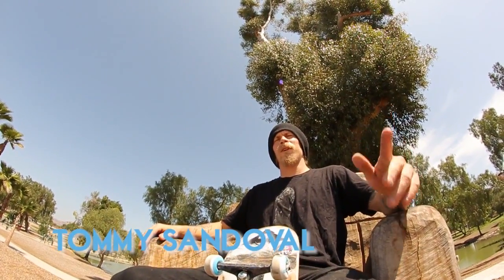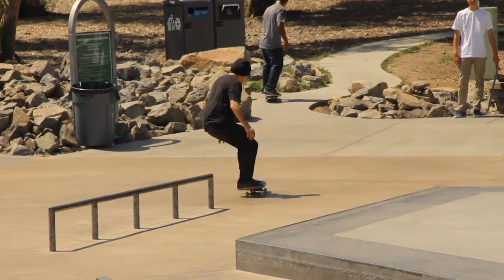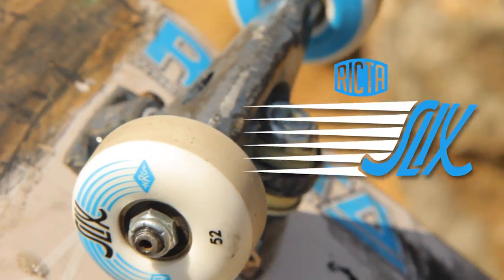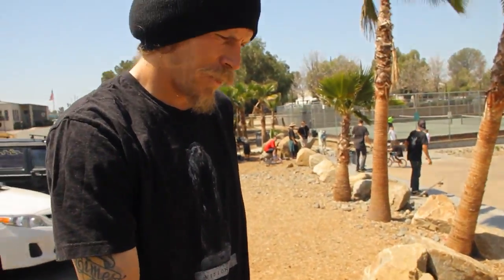Tommy Sandoval Tests Out The New Ricta Slix!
Chula's finest and Street League Vet Tommy Sandoval hits Lakeside Skatepark with the  Ricta Slix!  The Slix combine our NRG Formula, with a custom molded TPU slide insert for three times more slip and minimal drag on the inside of the wheel for longer and faster grinds. 81b, so they're hard AND fast!

SAC STORYTELLERS
"DUB MILITIA"

Stay Social!